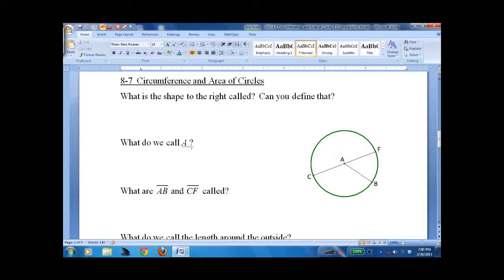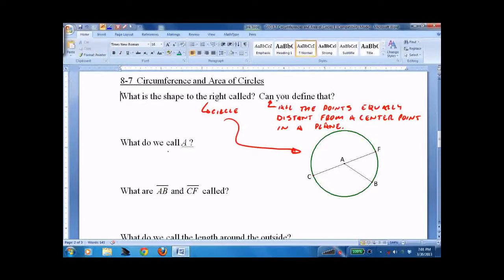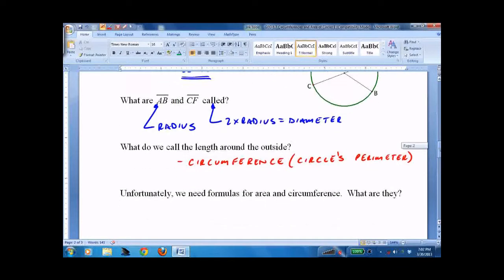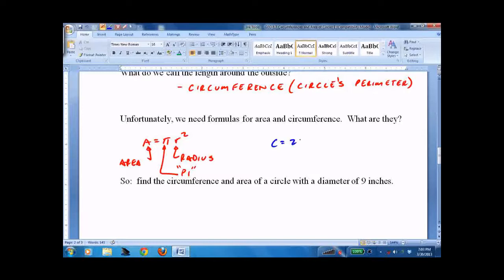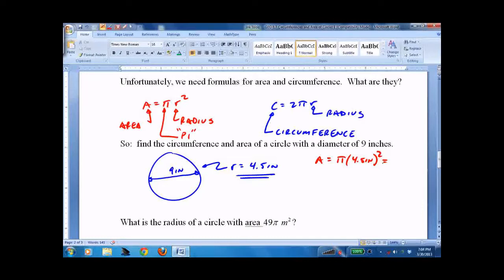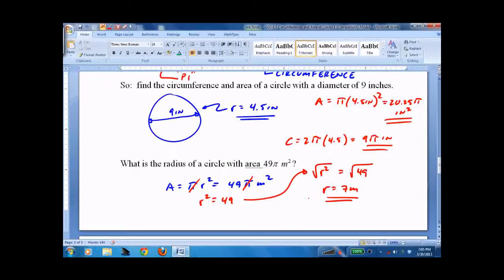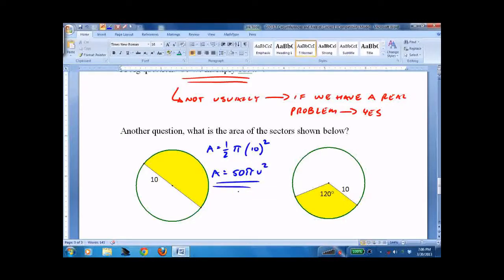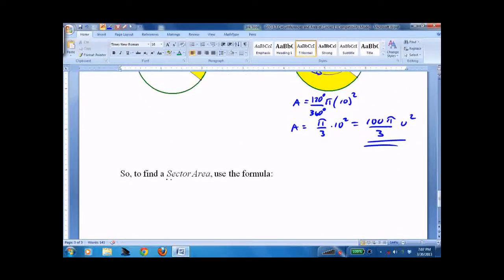GEO 8.7 Circumference and Area of Circles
Geometry lesson on finding the circumference and the area of circles, plus arc length and sector area